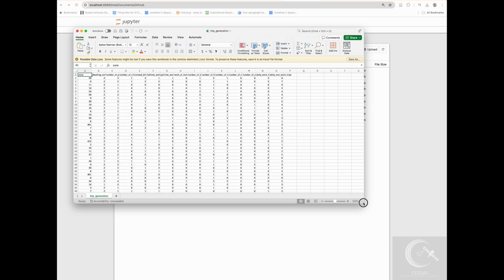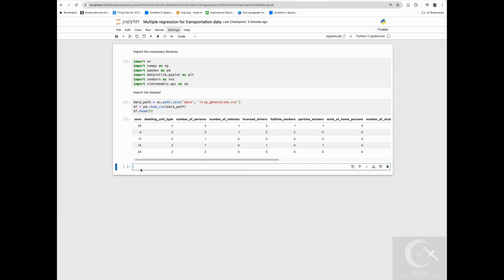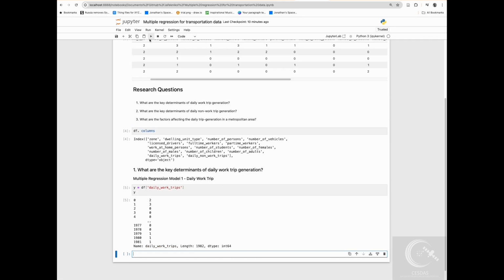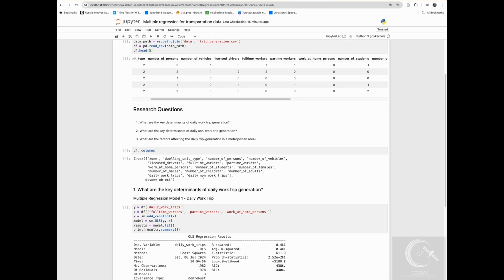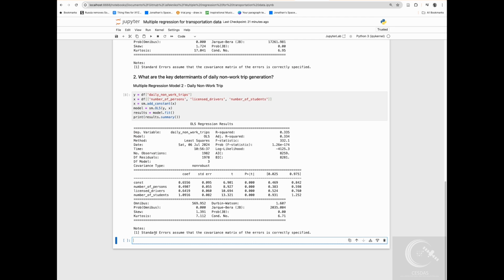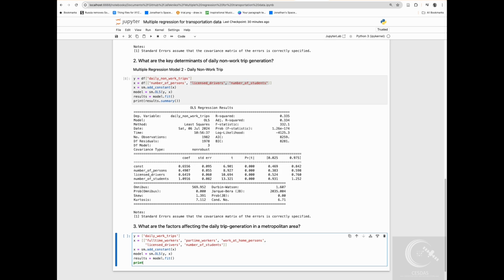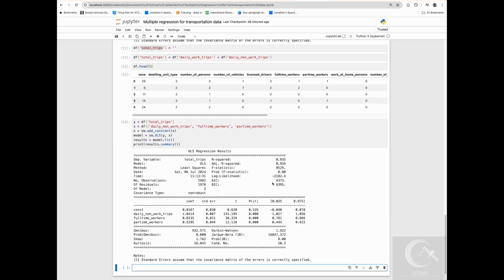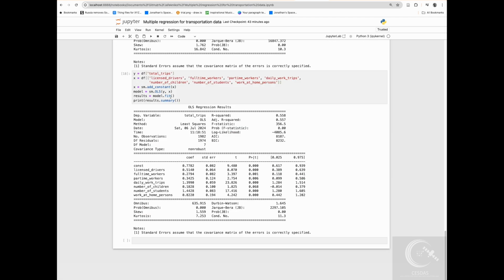Multiple Linear Regression for Traffic Data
In this tutorial a multiple regression technique is used to predict the daily work, non-work and total trips for traffic flow in a metropolitan area.